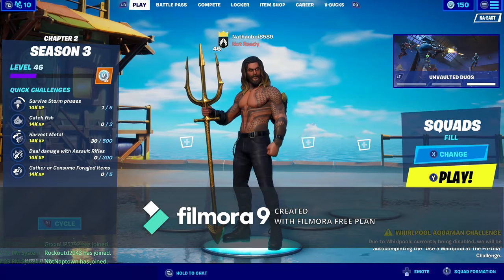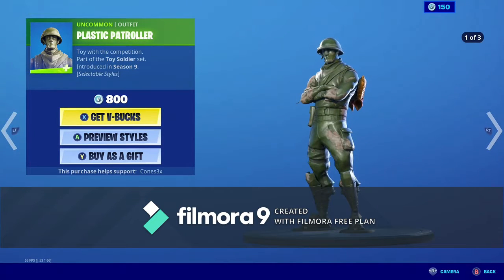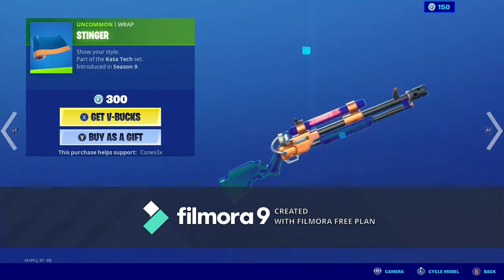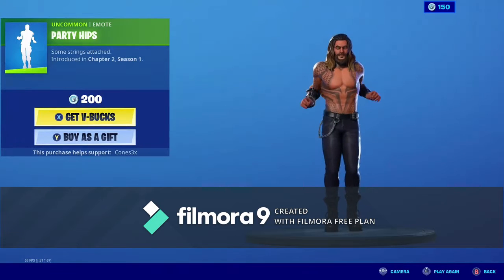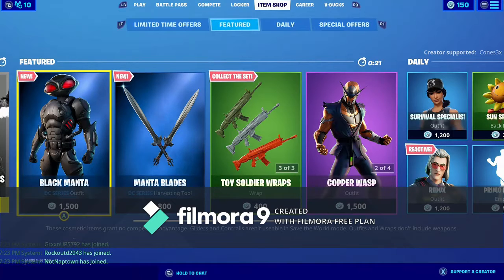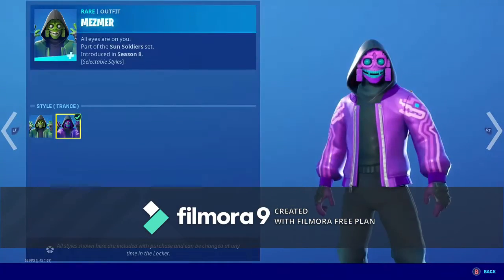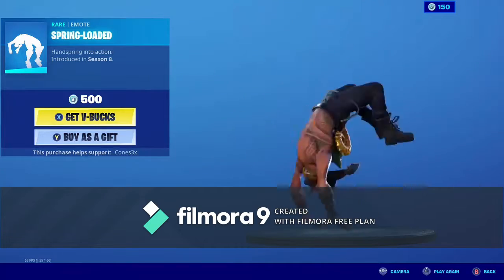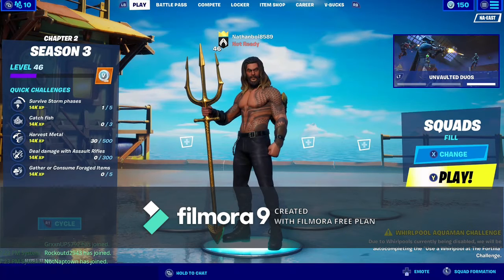Fortnite Battle Royale | Item Shop Update 7.15.20 and 7.16.20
We now have the Aquaman skin challenge and the Black Manta skin is in the Shop!
Comment your Epic Games display name and/or Xbox gamertag down below so I can add you ad we can play together!